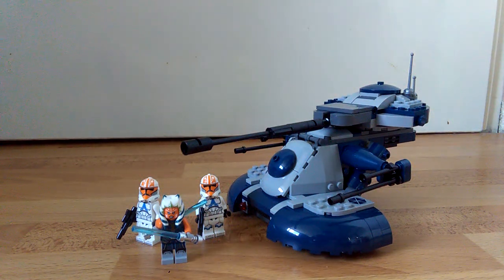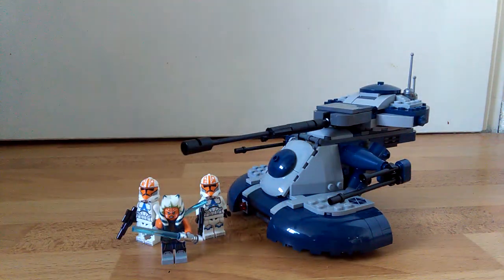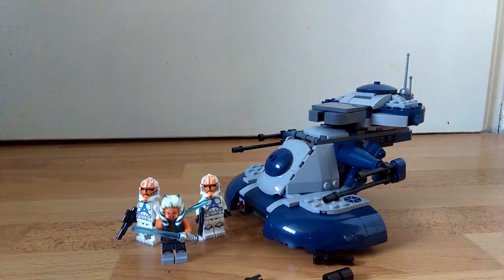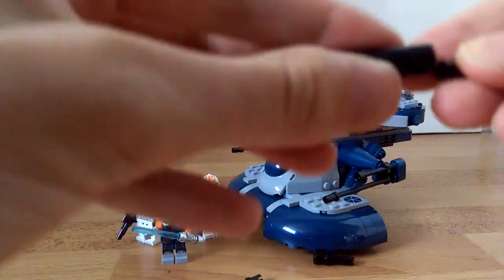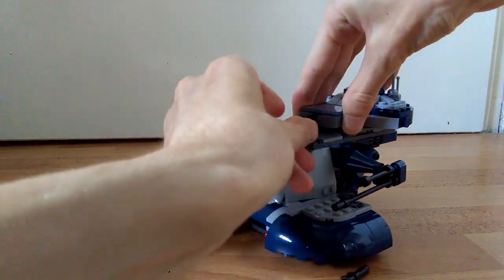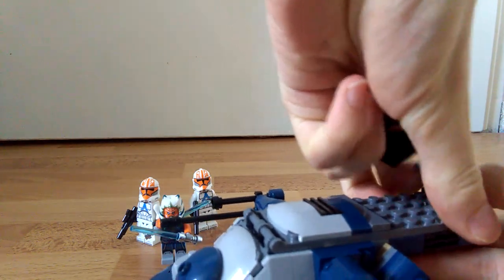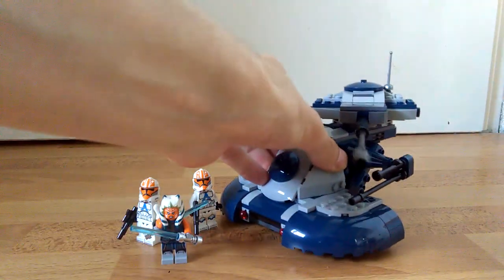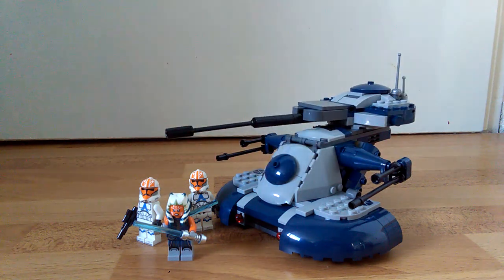OUTDATED simple & easy mod for 2020 AAT, Armored Assault tank 75283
For this you only need 3 technic pins.
This modification makes the main canon a bit shorter and moves the head back.
And if you have it, you can give ahsoka her old "hair" piece as it looks a bit better.